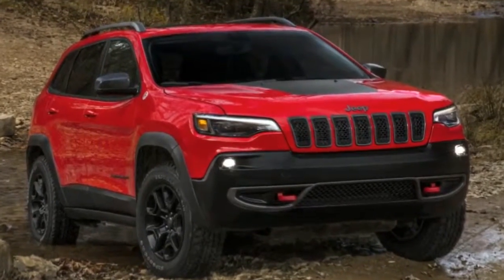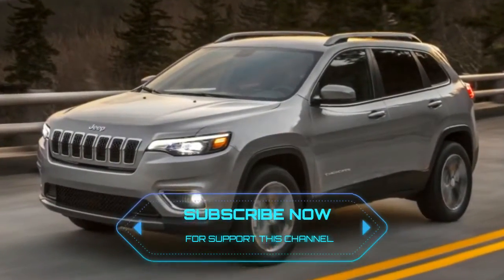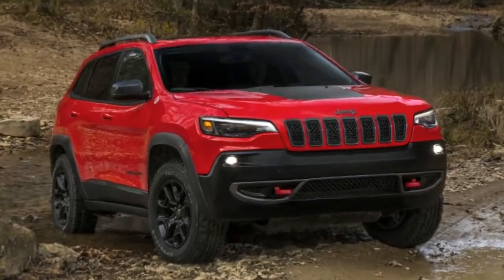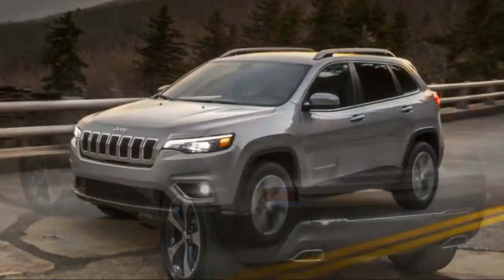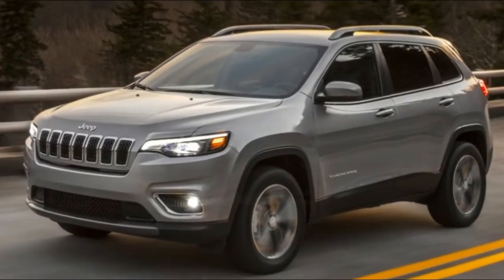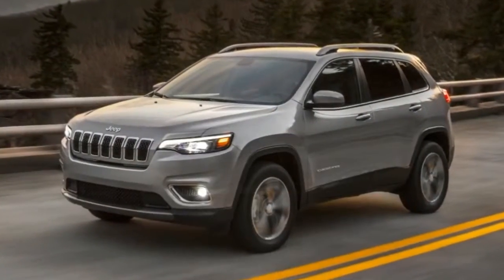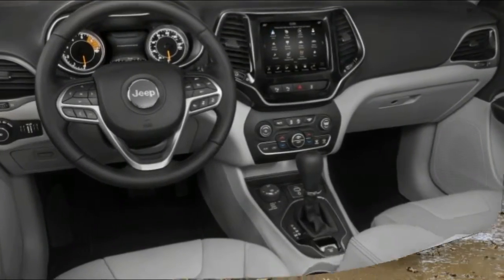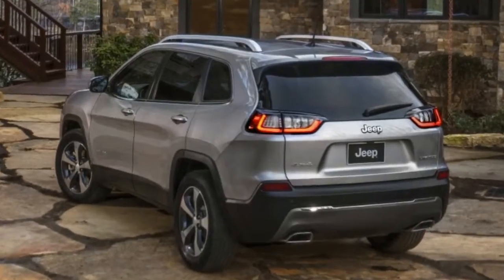2019 Jeep Cherokee Redesign Concept Specs and Release Date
2019 Jeep Cherokee Redesign Concept Specs and Release Date

Since we started seeing redesigned Jeep Cherokee prototypes, we've suspected that the crossover would lose its controversial split headlights and pointy grille. Finally, we get a good look at a mostly uncovered test car, and it confirms that the new Cherokee will look quite conventional.

The obvious change is the headlights. Instead of the slender daytime running lights at the top next to the grille, and the actual illuminating headlights lower in the bumper, all of the elements are integrated into single housings on either side. They're somewhat rectangular now, looking more like those on the Compass and the Grand Cherokee. But you can still see the same hockey-stick shaped LED running light design in the new lamps. The grille has changed, too. It looks much more blunt than the sharply creased, almost pointy grille of the current model. It also looks as though it may extend farther down than the current version.

- Donut Cars -